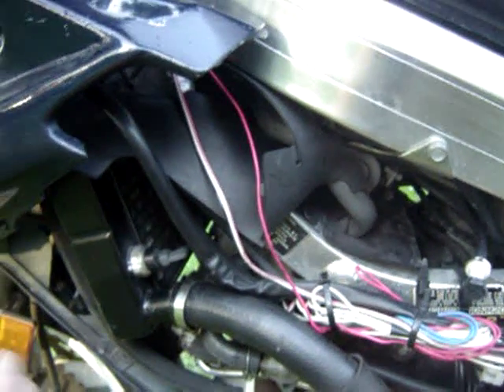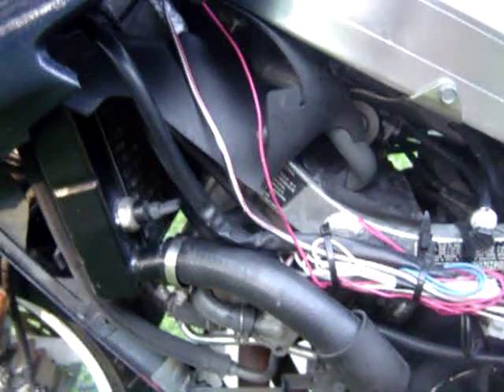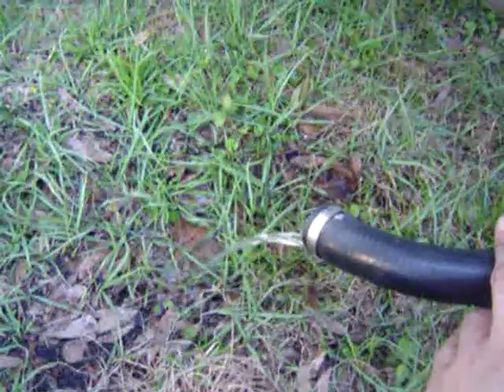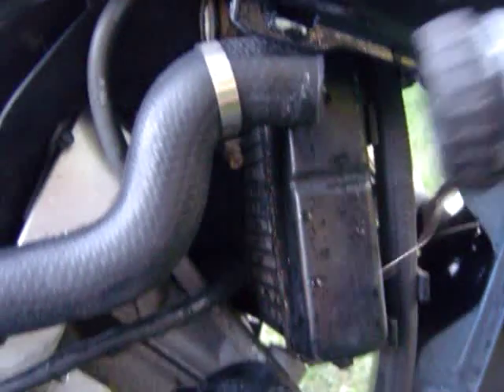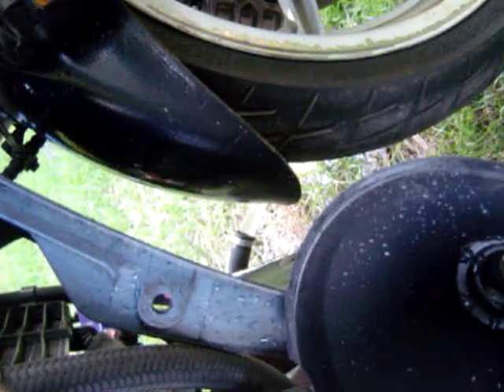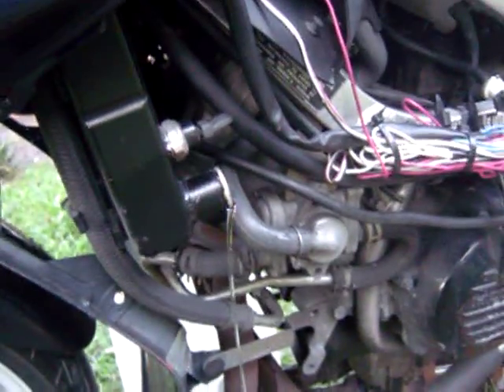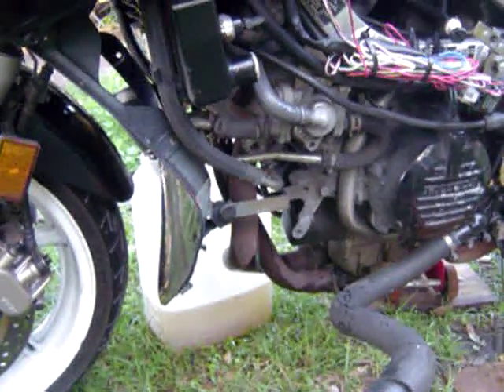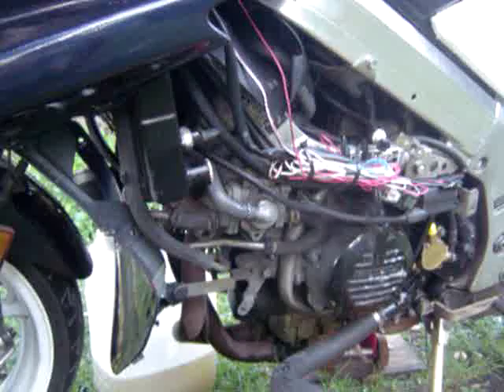How to Perform a Reverse Flush Cooling System VFR750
YOU MAY WANT TO DRAIN YOUR E. GLYCOL COOLANT BEFORE FLUSHING; THEN RUN DISTILLED WATER ONLY UNTIL FINISHED.  A reverse flush or power flush is a kit you buy from Prestone to flush your cooling system.  You cut the hose and install a garden adapter so that flowing water creates a vacuum in the cooling lines while you run the engine.  It is done when the engine is hot.  The kit is effective and I came up with a method to flush a motorcycle radiator.  I have watched other methods of doing a power flush or super flush; they are very effective (ChrisFix has a great method).

Flushing a cooling system with a garden hose will produce nearly 50 gallons of liquid!  (50 GALLONS MUST BE DISPOSED OF PROPERLY) Prestone has a reverse flush kit ($20) to hook up to your garden hose, it works well but is not for motorcycles.  Here is my method to flush out your cooling lines, radiator, and to ensure there is no blockage or buildup of contaminants.  All of this over time will restrict and invade the integrity of your cooling system; thus, in FL it is the worst situation possible.  I USE A VARIETY OF CHEMICALS, I DO NOT SUGGEST YOU DO SO WITHOUT PROPER TECHNICAL SUPPORT (i.e. plumbing chemicals to remove a blockage).  Also, make sure you are running water in your system prior to flushing, it makes disposal easier and safer.